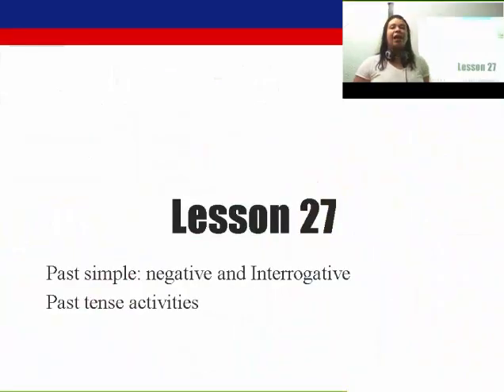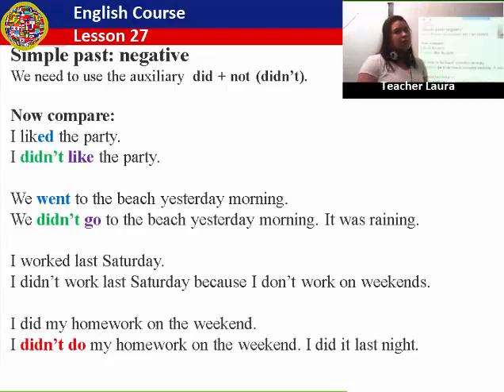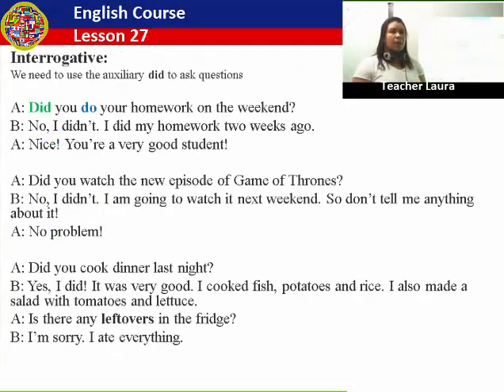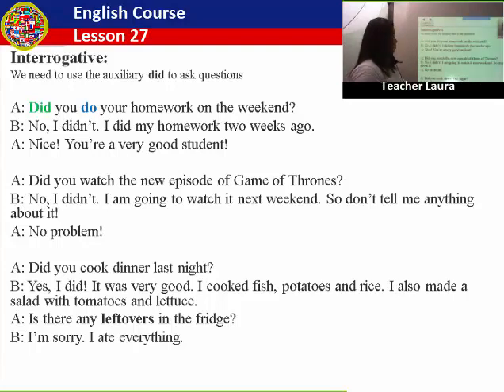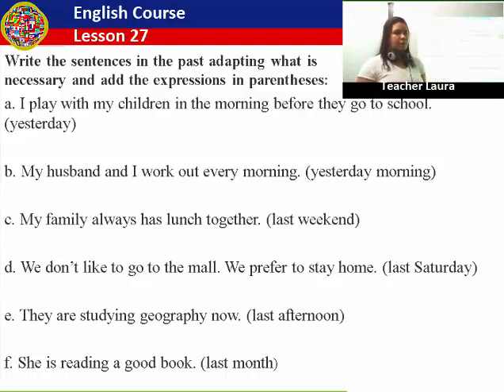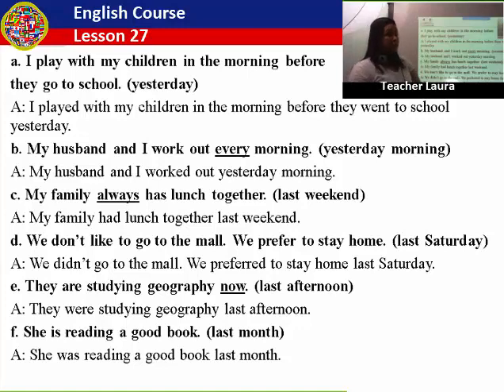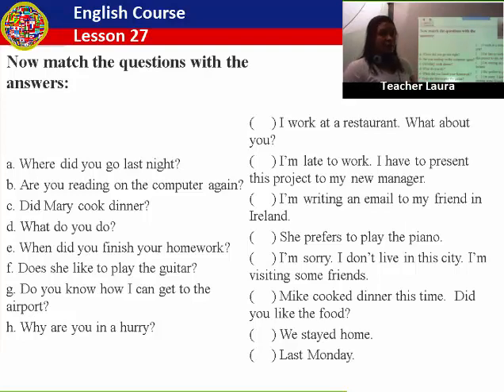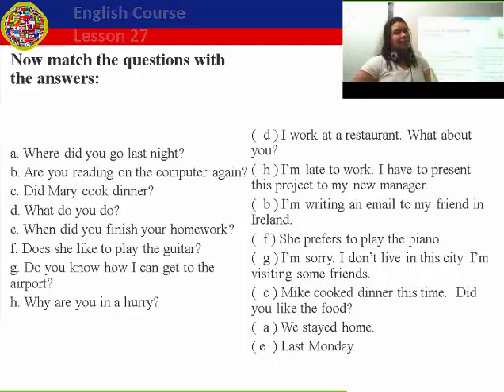INGLES AULA 27 DE 27 – CURSO DE INGLÊS BÁSICO – Possibilidade de certificado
ASSUNTOS DA AULA:
A little
Anything/something/nothing
Past tense activities

REGRAS:
Projeto sócio cultural
Acesso gratuito e irrestrito às vídeo aulas
Certificado opcional mediante taxa

CONTEÚDO PROGRAMÁTICO NÍVEL BÁSICO

Gramática básica a ser trabalhada:

Tenses:
Simple present
Present progressive/continuous
Future: will e be going to
Imperative form
Past simple
Past continuous

Other grammatical items:

Articles
Pronouns: personal, object, reflexive, possessive and demonstrative
Prepositions of place /time
Wh questions
Adverbs of frequency: always, never, sometimes, usually
How much / how many
Countable e uncountable
Quantifiers
Some e any
Numbers, dates, days of the week, months of the year
Colors
Seasons of the years
There is/are
Tag question
Modal verb: can/can’t (permission e abilities)
Comparative and superlative

O conteúdo gramatical será abordado dentro dos seguintes temas adicionando, ainda, expressões e vocabulários usados dentro dos contextos apresentados:

Greetings
Introducing yourself
Personal information
How to make suggestion using let’s, why don’t
Talking about work and professions
Talking about trips
Taking about routine
Describing personality and physical characteristics
Asking and giving directions
Parts of the house
Talking about the weather
Expressing time
Talking about food
Leisure activities

Serão adicionadas as lições usos e diferenças de certos vocábulos que podem apresentar dúvidas para os falantes brasileiros ao aprender a língua inglesa. Ex: diferença entre to e for; too e also; make e do; entre outros a serem determinados de acordo com o tema de cada lição; além de dicas de pronúncia voltadas para as dificuldades de falantes brasileiros.

INT CURSOS